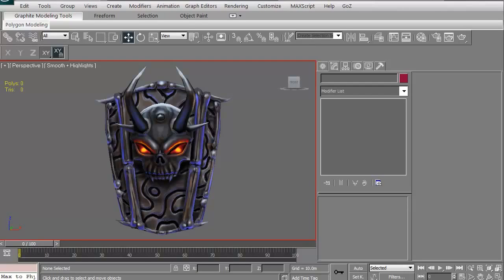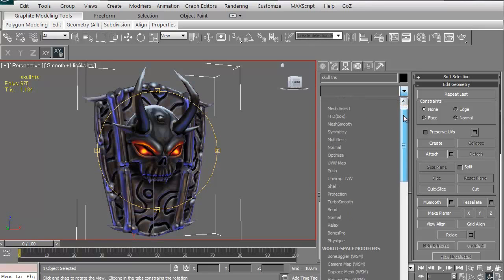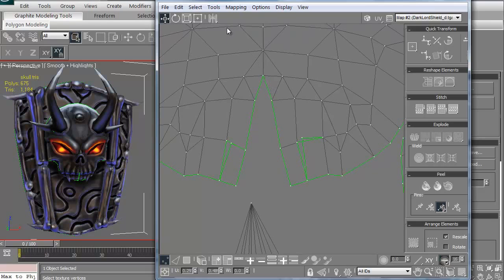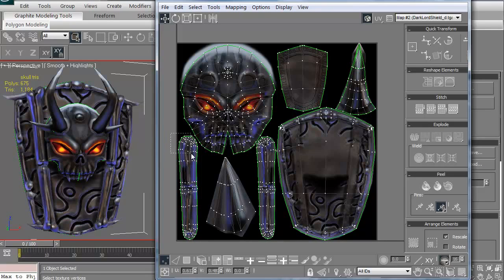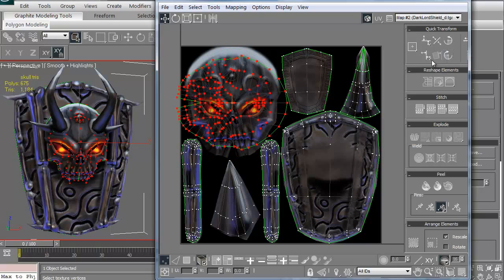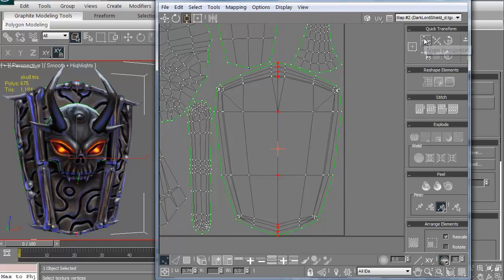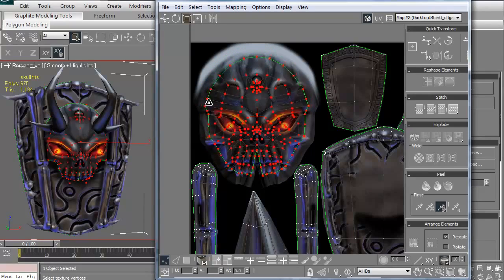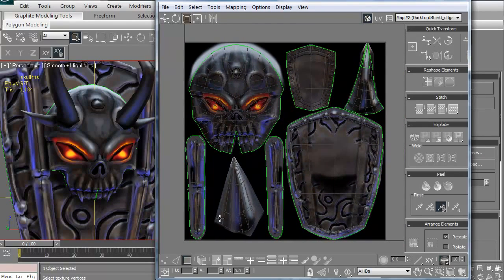CGI 3D Tutorial : "UV Texture Editor in 3ds Max" - by 3dmotive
Check out this useful and quick introduction to the UV Texture Editor within 3DS Max. In this video, you"ll learn how to navigate quickly around the interface, the major tools in the Editor and then how to easily manipulate the UV vertices and entire UV sets.

High Quality Training by Game Industry pros! Check em out at 3dmotive.com! 3dmotive is your one-stop shop for 3d and video game art and animation tutorials.

Their software training includes Autodesk"s 3ds Max, Maya, Photoshop, UDK, ZBrush, Unity, and a whole lot more. If you want to learn 3d modeling and game art, 3dmotive has what you need - including beginner, intermediate, and advanced tutorials.